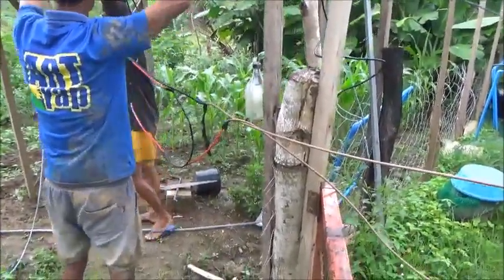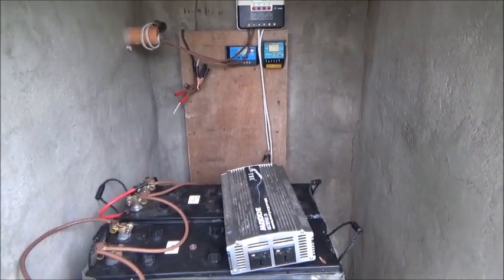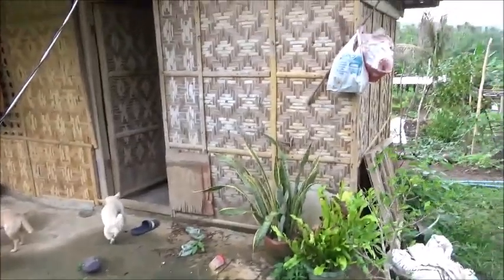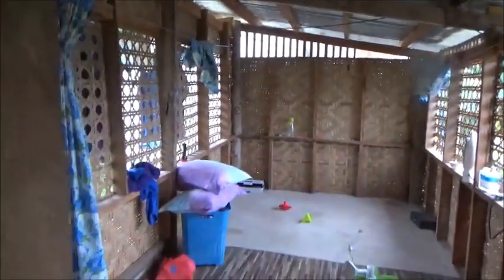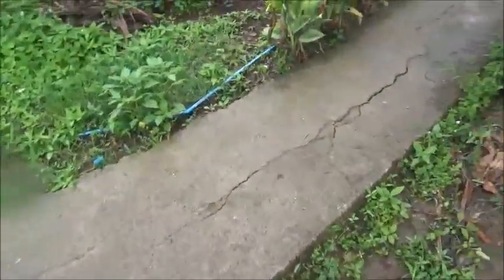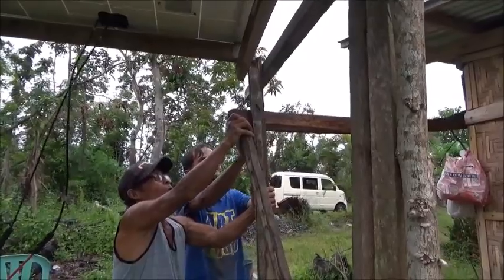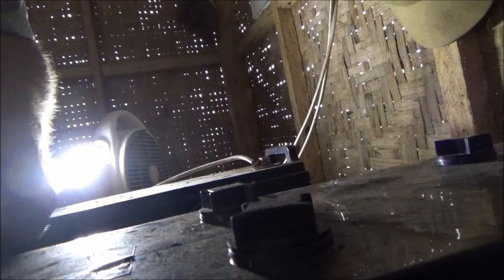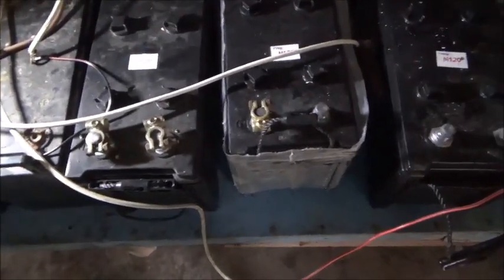Moving The Solar System